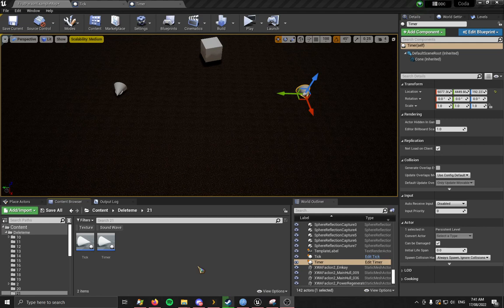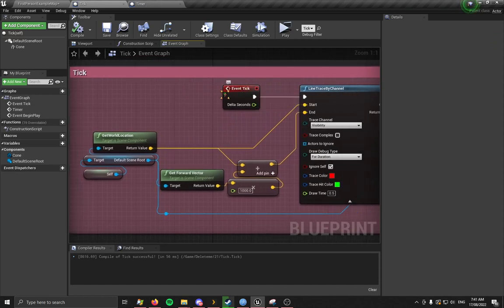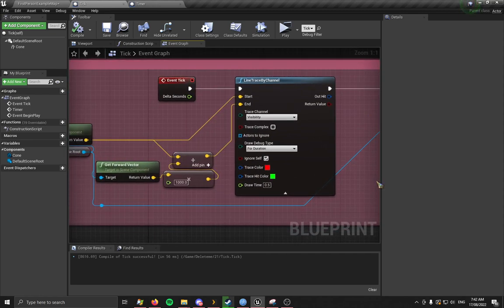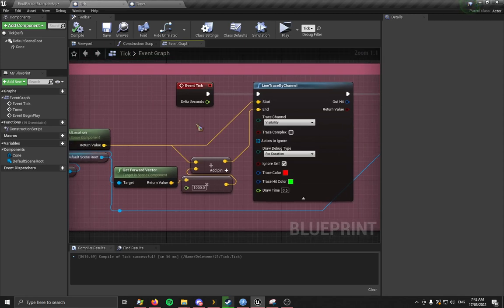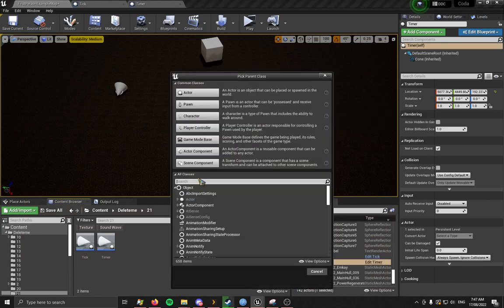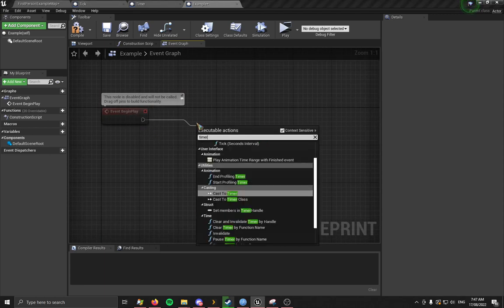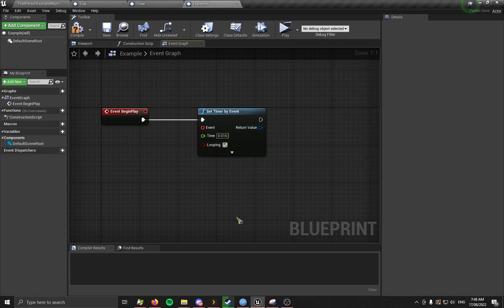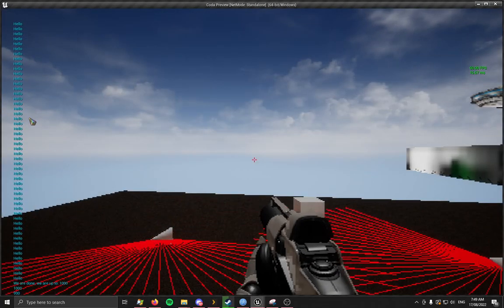Do not use ontick in Unreal Engine.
Epic would you please remove this node, no many newbies lead astray.